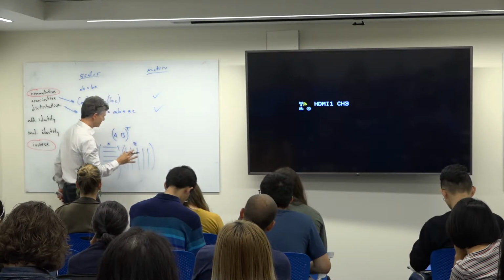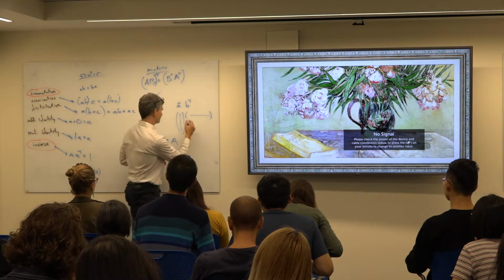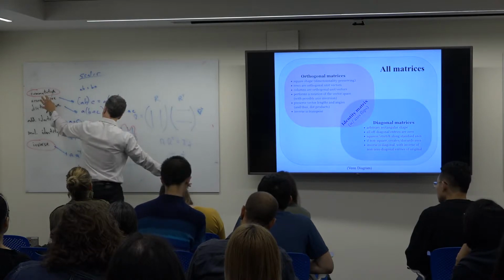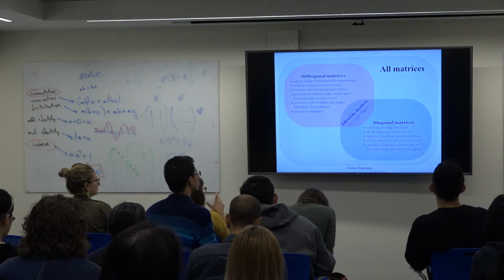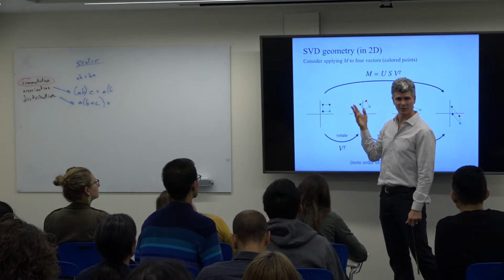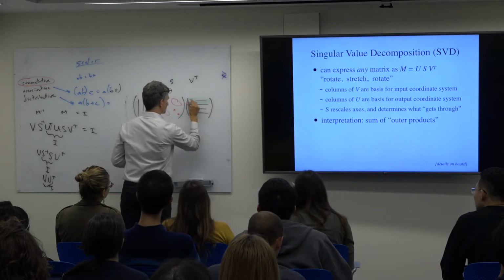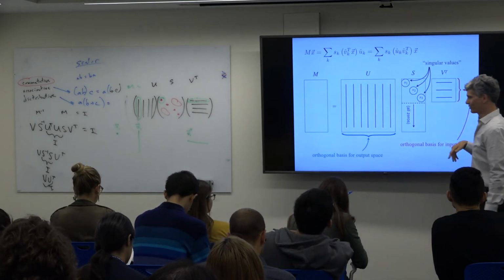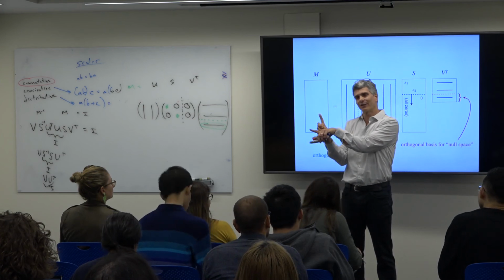Lecture 4: Singular Value Decomposition, range and null spaces, inverses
Lecture, 17 Sep 2019.   Prof. Eero Simoncelli
Linear algebra IV: SVD, null and range spaces, inverses